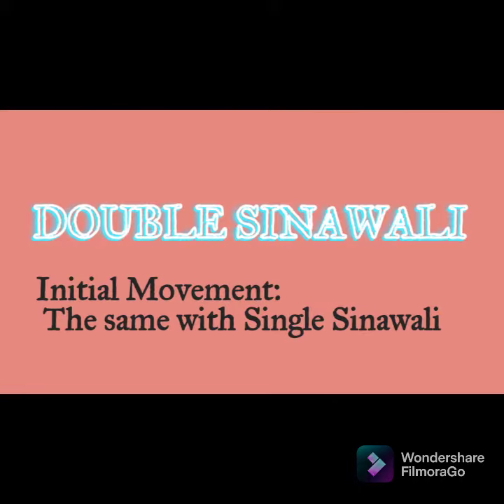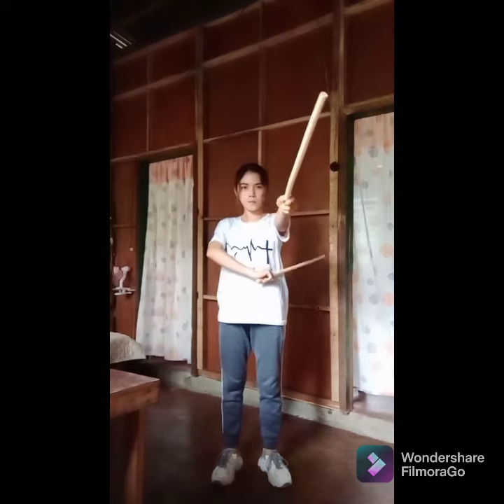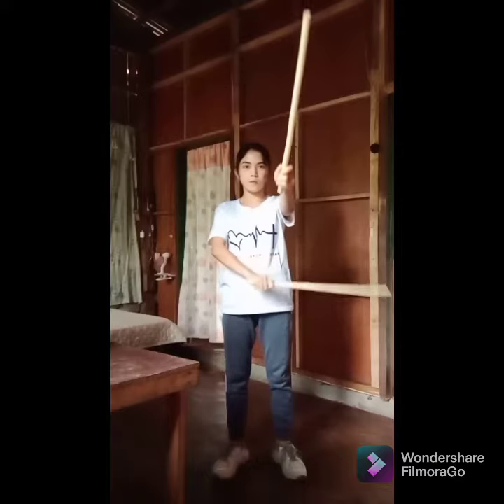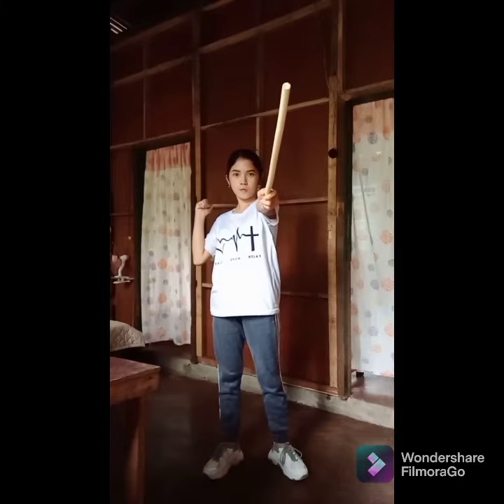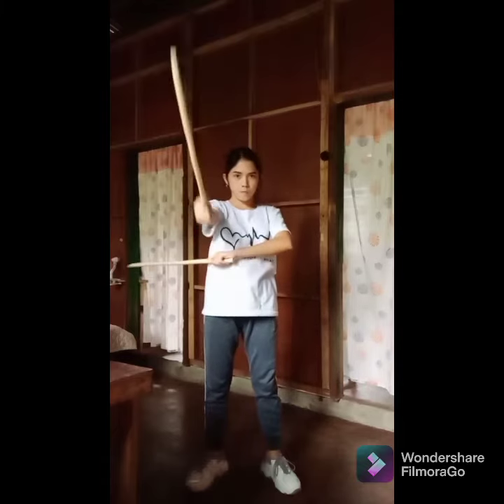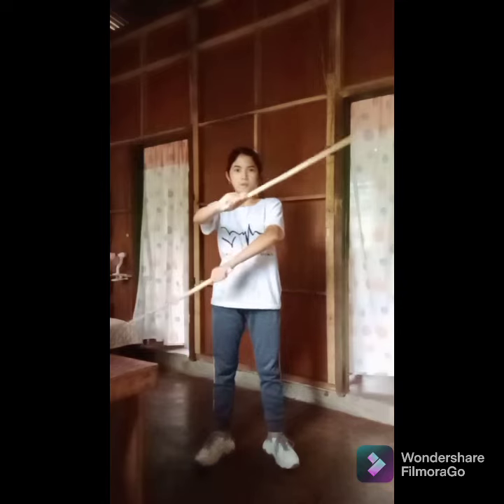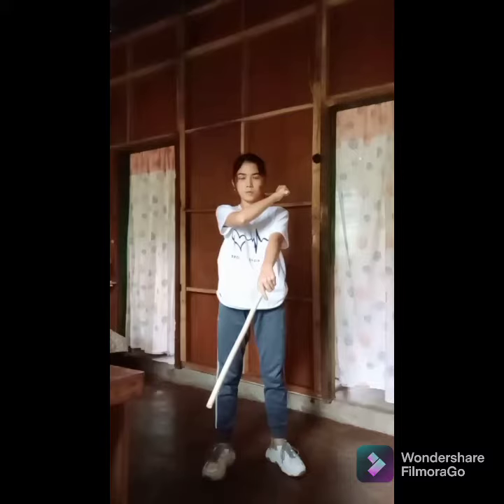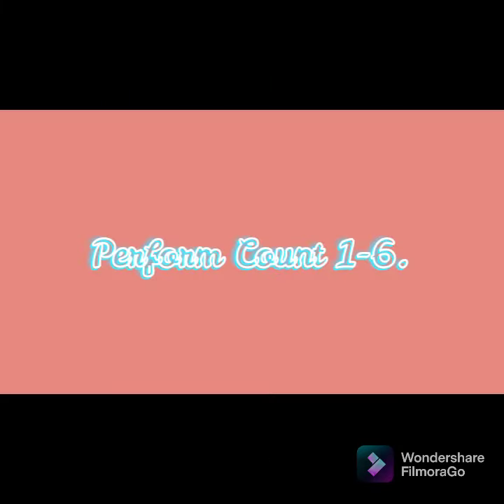PE3-DE4_Activity5-Double Sinawali [ Morales, Jamaica P.]